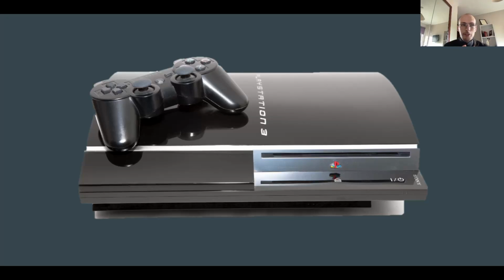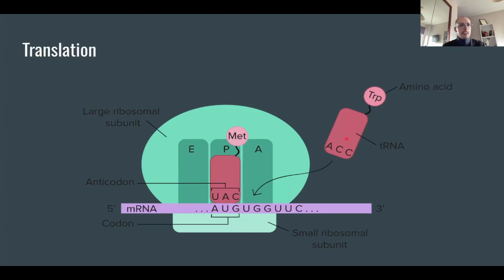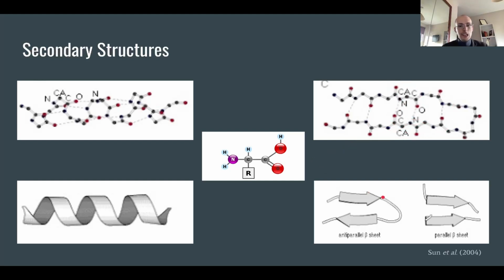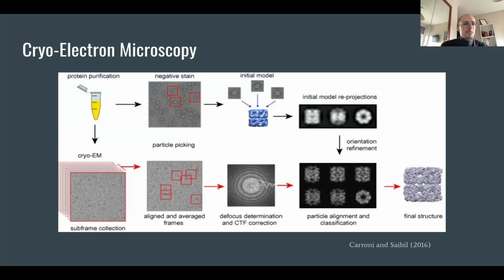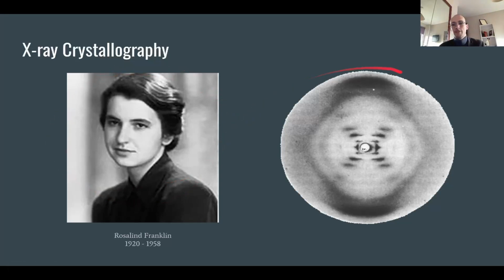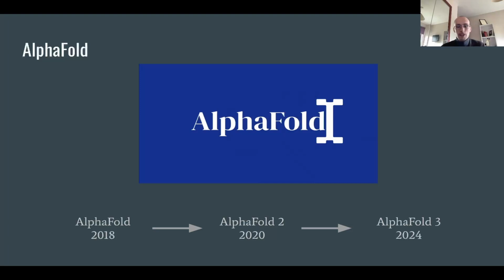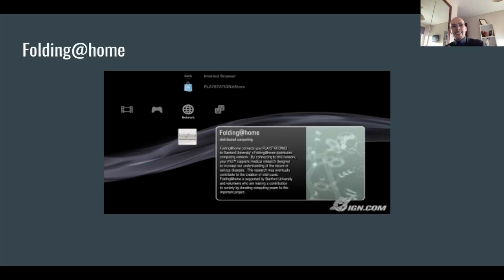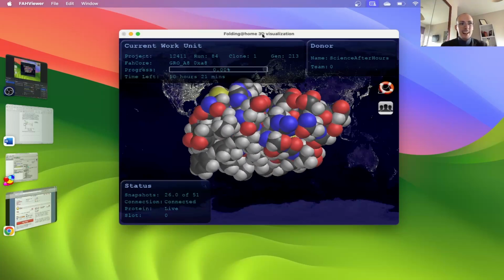Science After Hours - Proteins and PlayStations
The PlayStation 3 was an interesting games console, with some extremely high highs and some terrible terrible lows. But is was also a part of a global endeavour to fold proteins!